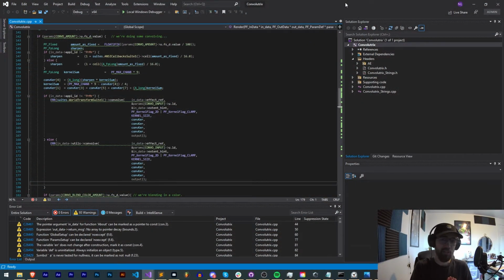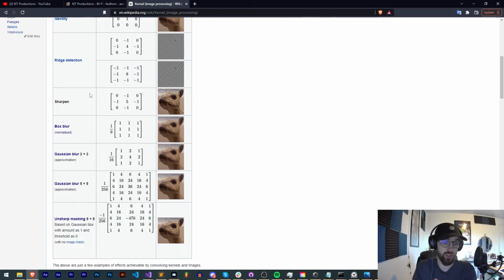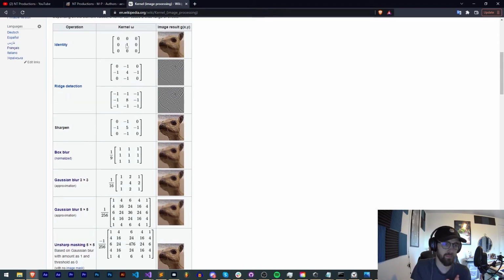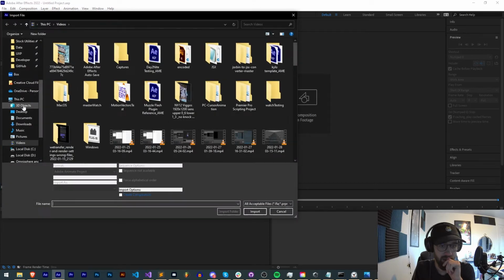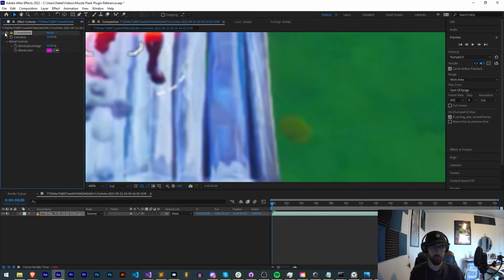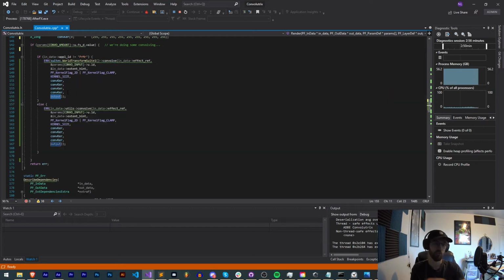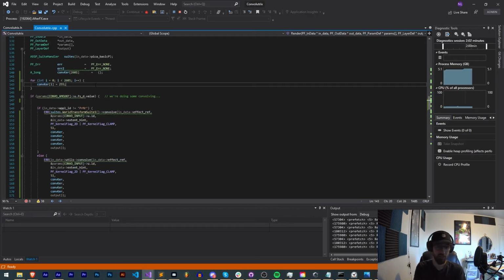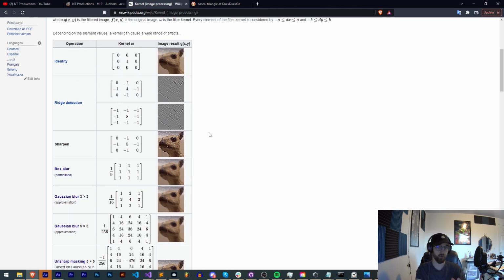Adobe Plugin Tutorial: Convolution/Kernels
Convolution allows you to sharpen, blur, and do a variety of visual tricks to your image, all by using a matrix.